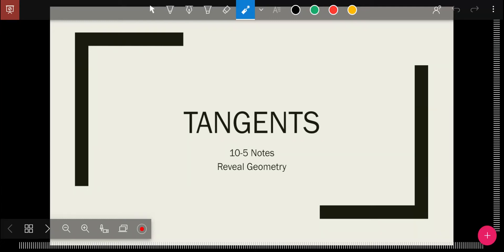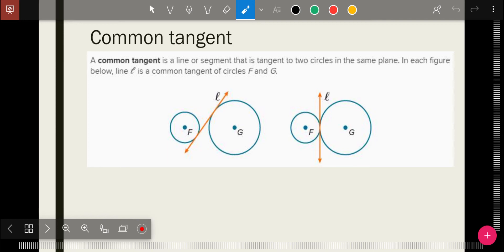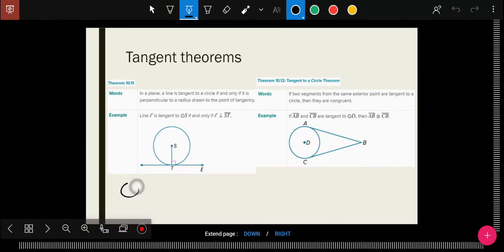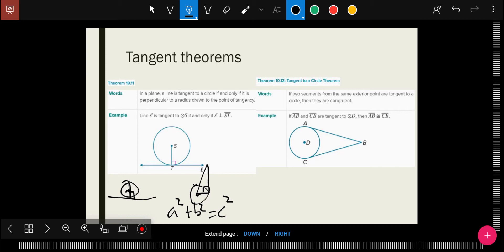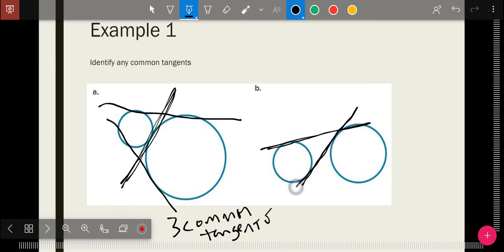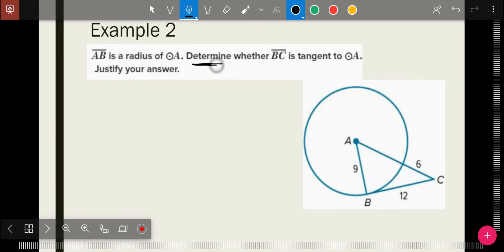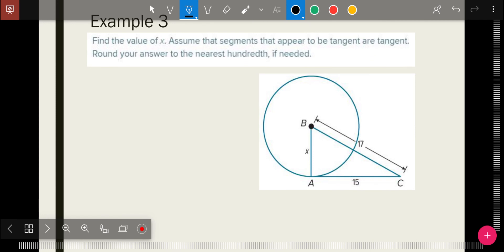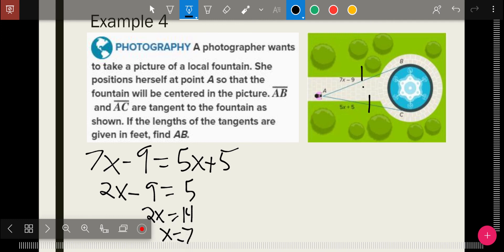10-5 Notes - Geo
Notes on Tangents from 10-5 Reveal Geometry